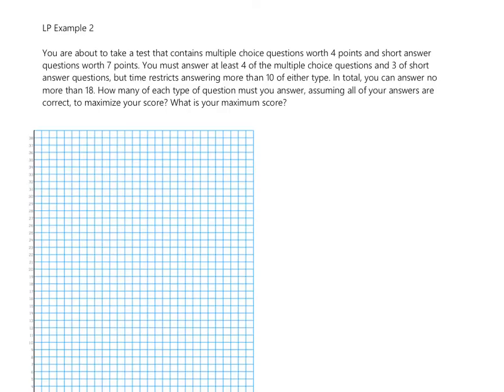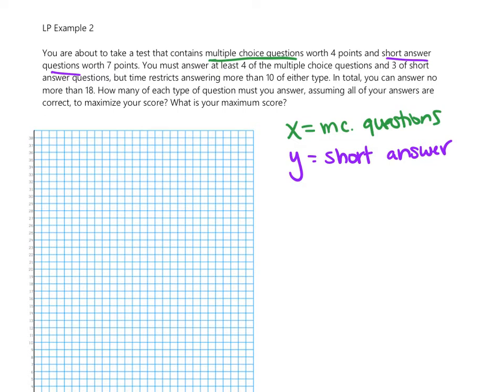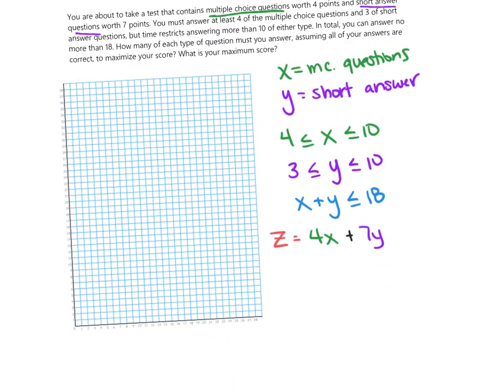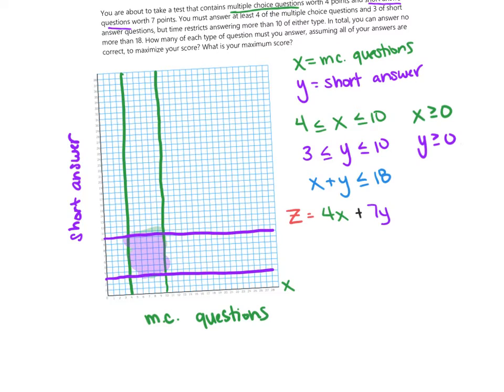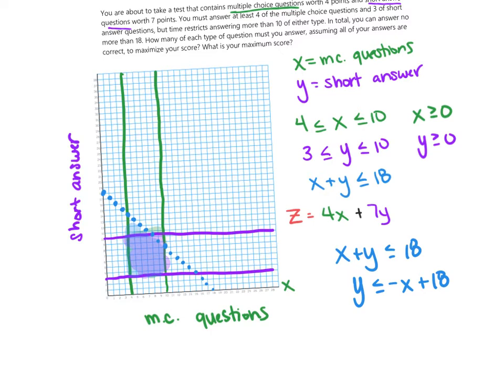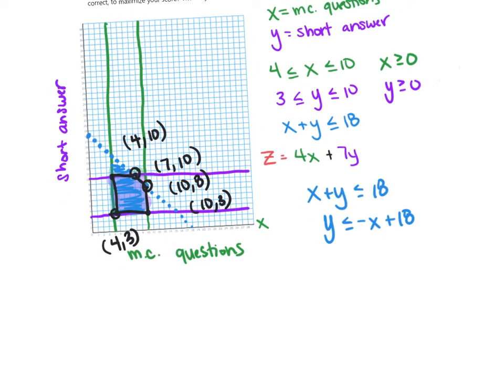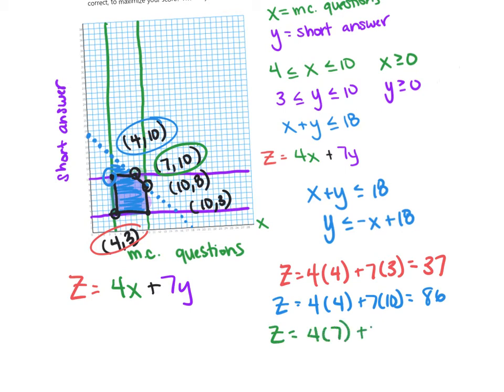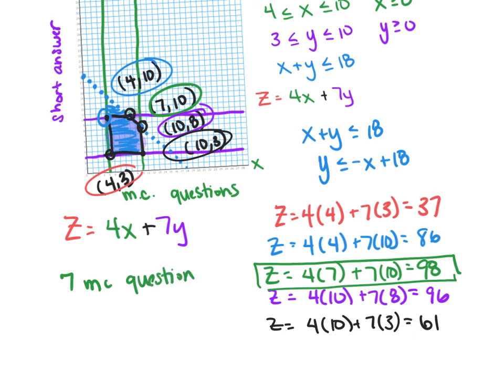Linear Programming Example 2